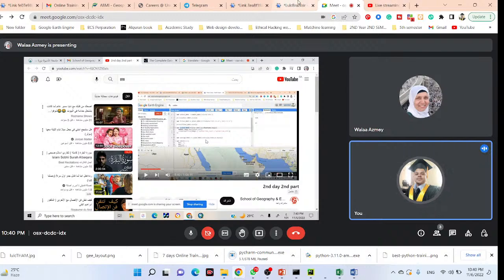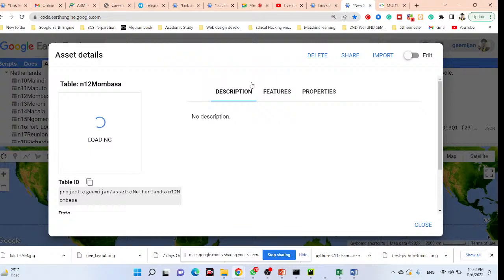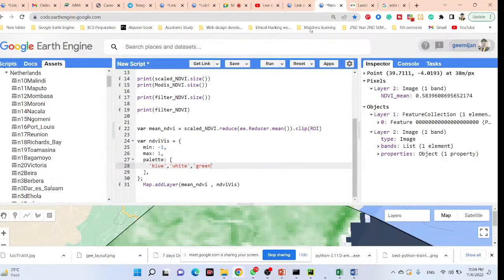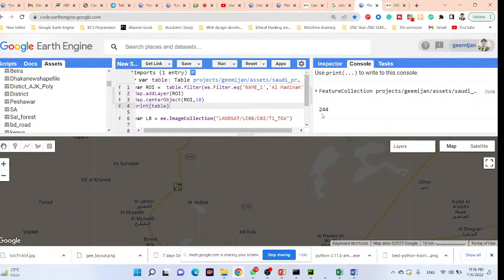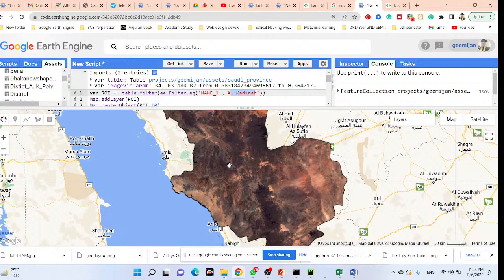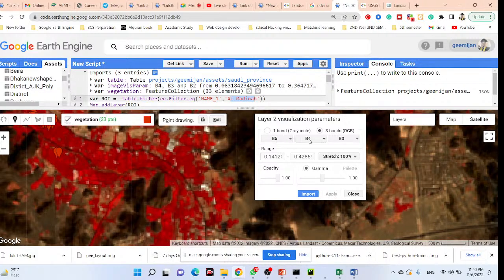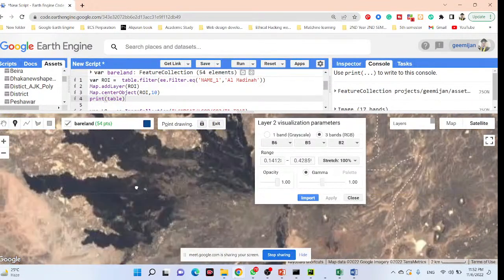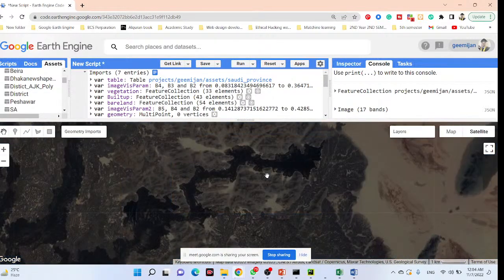🛑Big Geospatial Data Analysis with Google Earth Engine | Land use and Land cover mapping with GEE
Registration is open for the 'Online Training on Land cover & Land use Classification using matching learning with Change detection using the google earth engine platform.

 Classes will be via Zoom on the 1st, 2nd, and 3rd  of December  from 9.00 pm until 12.00 AM (BD time) or 21:00 to 00:00 (GMT+6)

Course Content:
1) Introduction to Image Classification
2) Supervised Classification
3) How to make LULC using matching learning
4) Random forest classifier
5) CART classifier
6) Minimum Distance classifier
7) How to calculate every classes area
8 ) Accuracy assessment of LULC mapping
9) Change detection using GEE
10) How to use different Classifier and check the accuracy
11) Create a Confusion matrix table
12) Calculated the Overall Accuracy